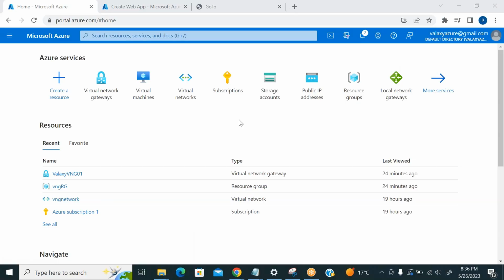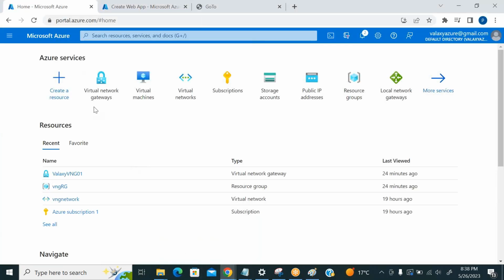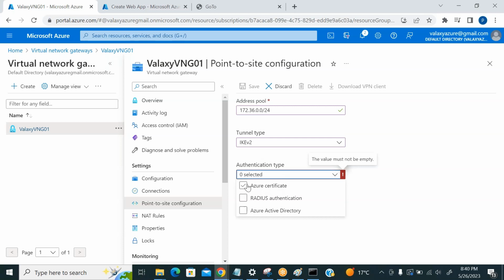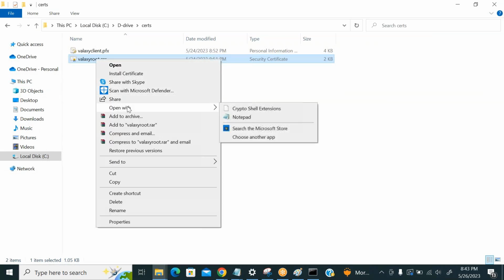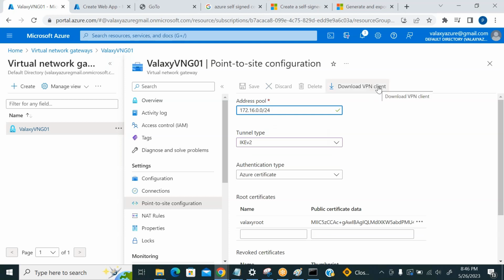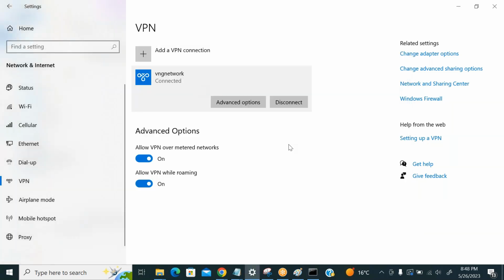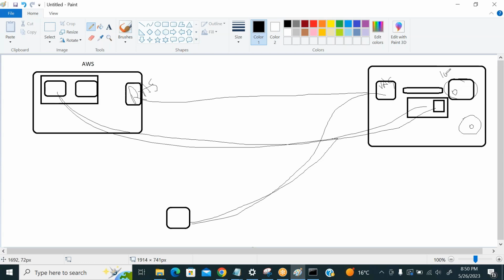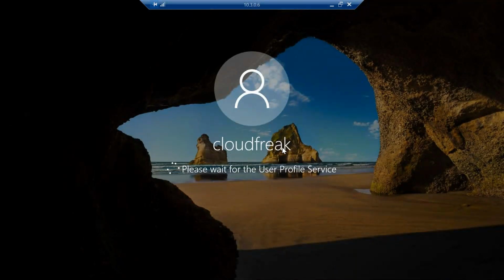What is VPN Gateway in Azure? Point to Site VPN connection explained